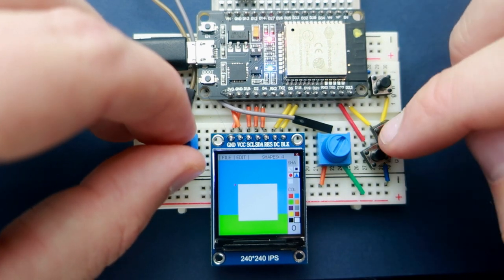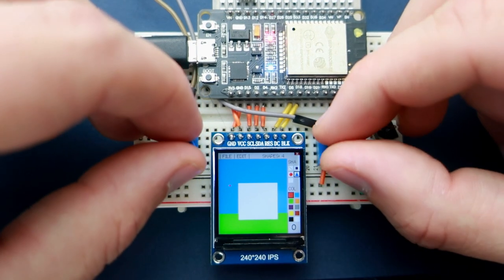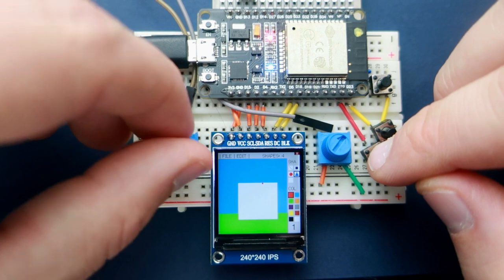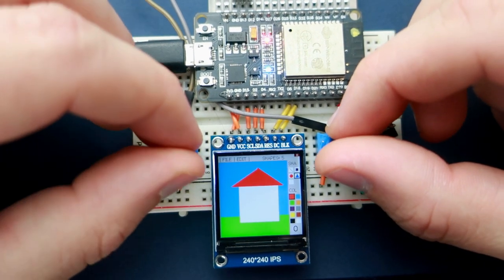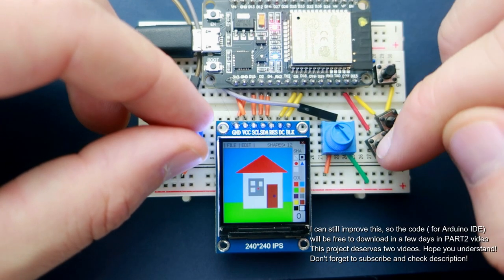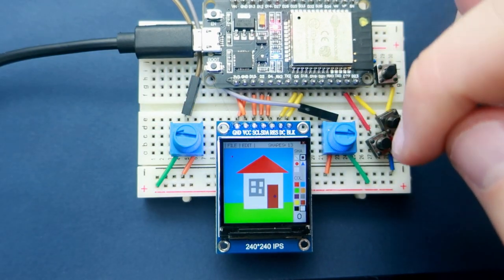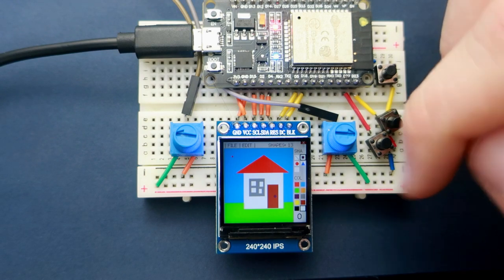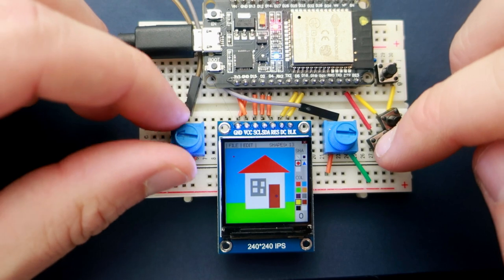MS Paint on ESP32 - draw in real time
I have so much fun with this project. I used ESP32 development board and 240x240 TFT display to make "MS Paint"  software. With this setup I can draw simple drawings in real time. This is PART1 video, in next video I will give You code. And I will try to explain better how to I made this. Pins I used, and so on... This video will be presentation of projects. Don't miss PART2.

Parts used in video are:
1.3" display
esp32 board:
2 pots and 4 push buttons.